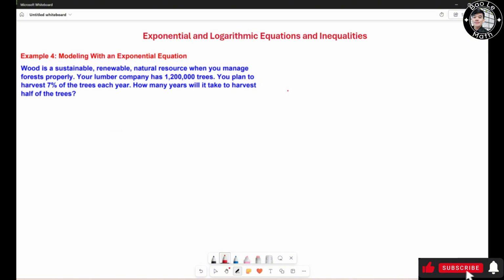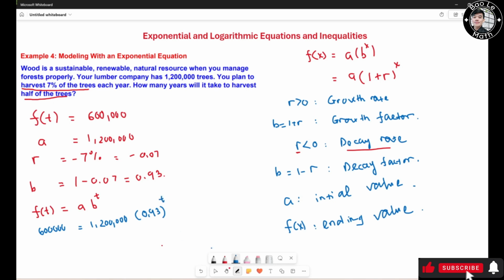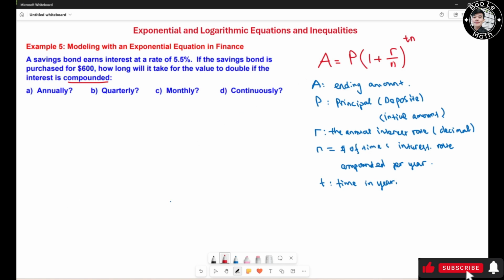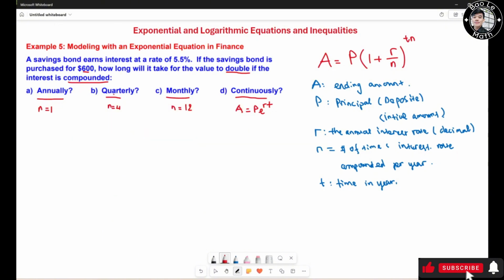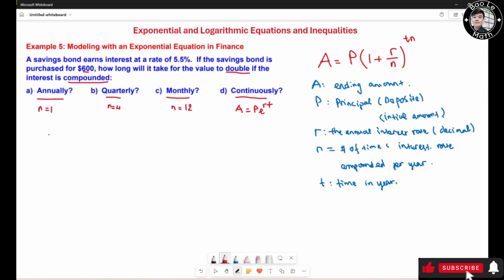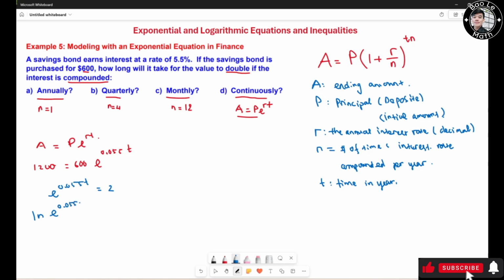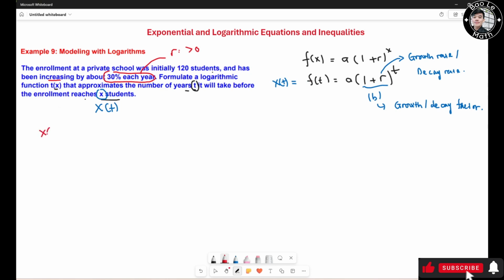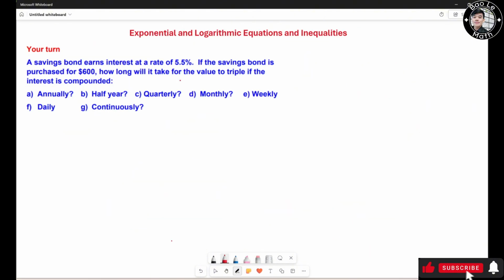AP Precalculus | Topic 2.13C | Exponential & Logarithmic Equations in Finance | Master Word Problems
AP Precalculus | Topic 2.13B | Exponential & Logarithmic Equations in Finance | Master Word Problems
A savings bond earns interest at a rate of 5.5%.  If the savings bond is purchased for $600, how long will it take for the value to double if the interest is compounded:
a) Annually?     b) Quarterly?     c) Monthly?  d) Continuously?

In this tutorial, you'll learn how to apply exponential and logarithmic equations to real-world financial problems. We'll break down essential concepts and demonstrate how to:

Solve compound interest problems
Analyze exponential growth and decay in investments
Use logarithms to calculate time for financial goals
Apply equations to real-life scenarios, like loan repayments and savings plans
It is perfect for students, professionals, or anyone looking to enhance their financial math skills. Let's make finance simple and fun—join us!